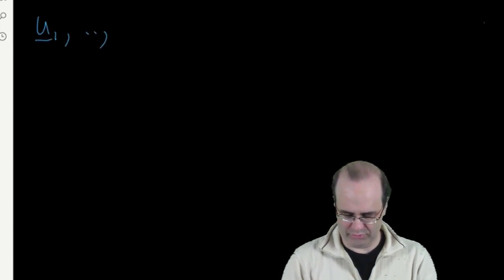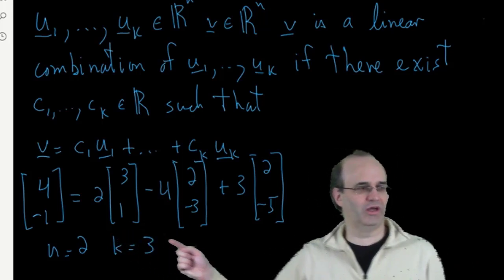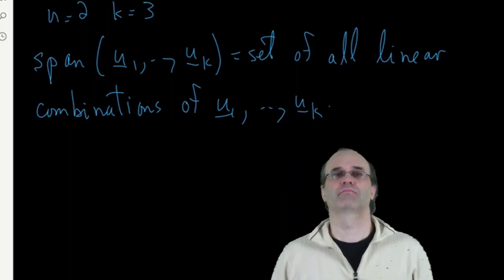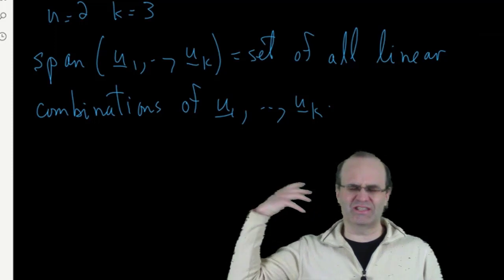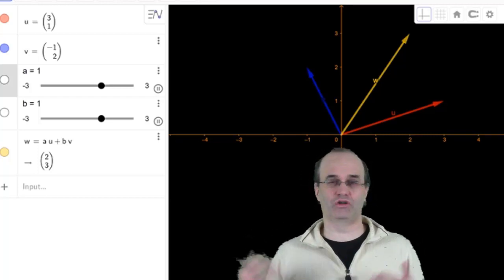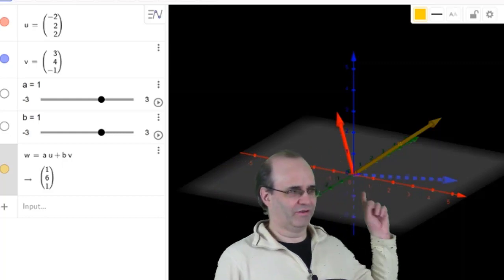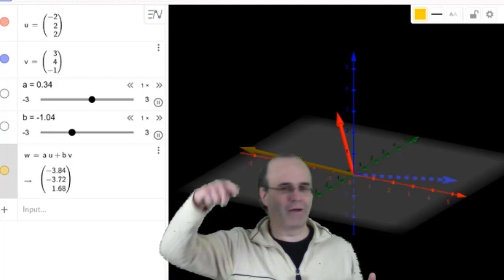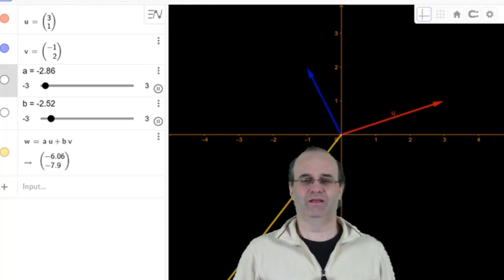Linear comb span 1